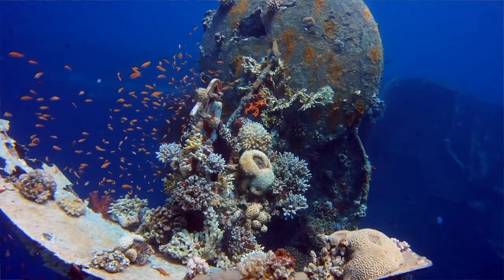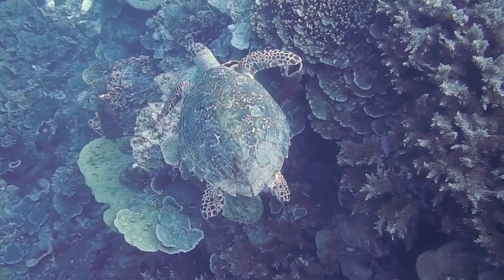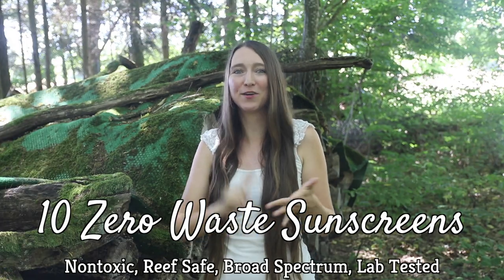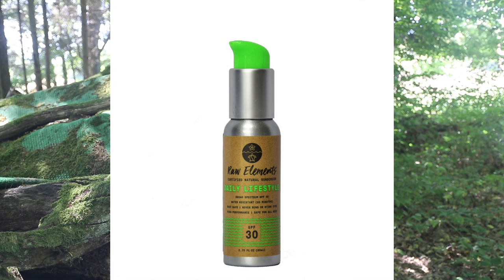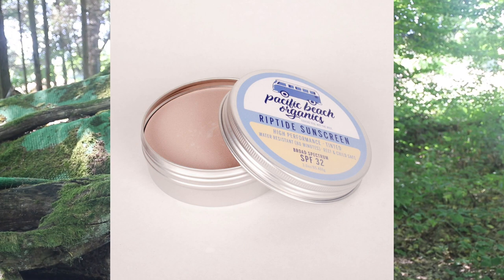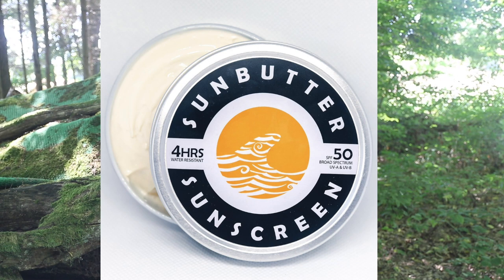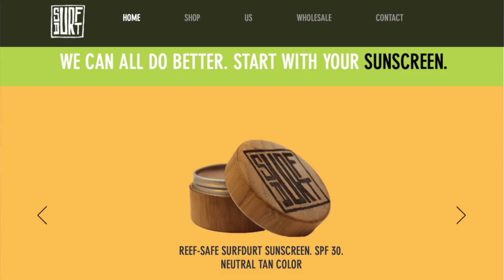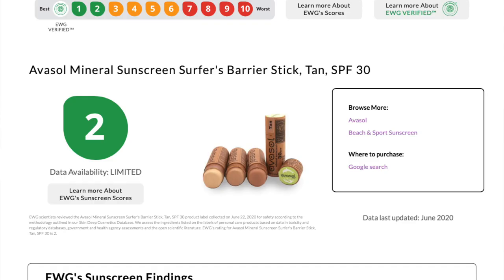10 Zero Waste Sunscreens | Reef Safe, Nontoxic, Lab Tested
Learn about the top 10 zero waste sunscreens in the US, Europe and Australia that are nontoxic, reef safe and lab tested. *CLICK TO SHOW MORE*

👉 Read about 10 Zero Waste Sunscreens | Reef Safe, Nontoxic, Lab Tested

• 🎥 E - C O U R S E S •

• 📗 E B O O K S 📙  •

•  F O L L O W  U S | Permacrafters Eco-School 🌏 •

We hope this list of 10 Zero Waste Sunscreens that are broad spectrum, lab tested, nontoxic and reef safe is helpful for you as you navigate your options! Do you have more to add to this list that fit our criteria? Do you have a US-based vegan sunscreen that ticks all these boxes?